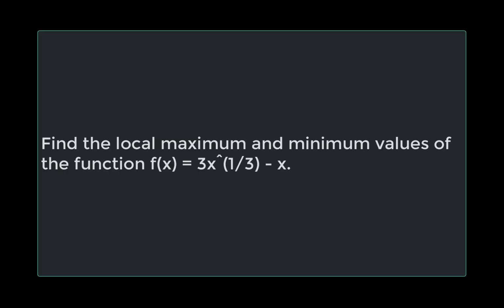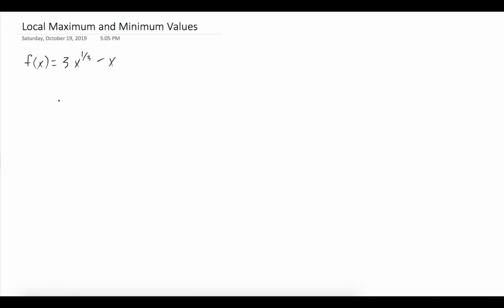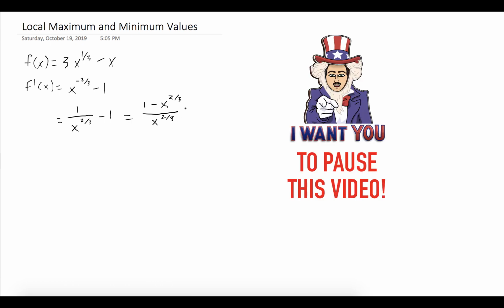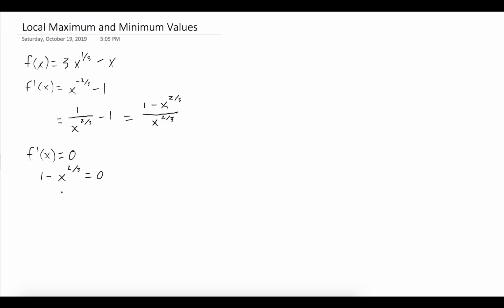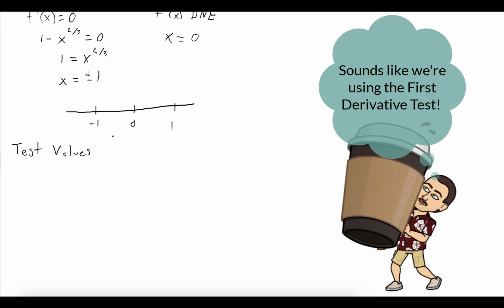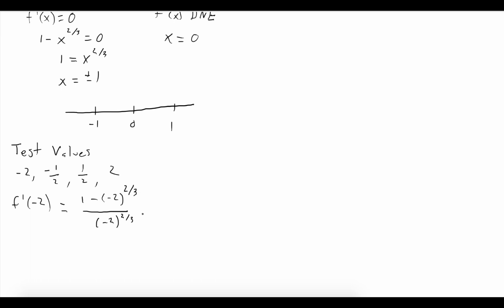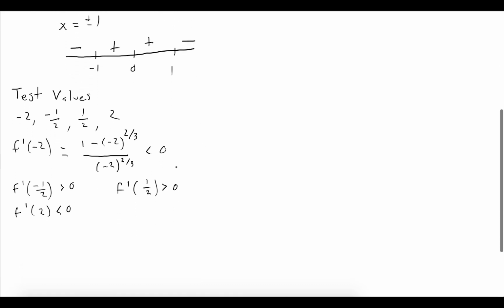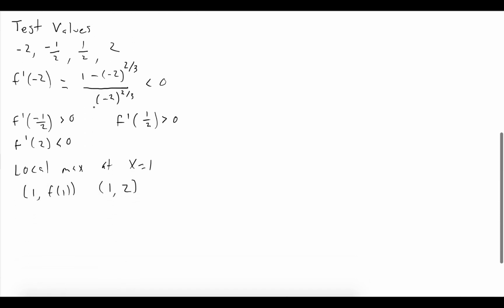Local Maximum and Local Minimum - Coffee and Calculus with Dr. Weselcouch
We find the local maximum and minimum valus of f(x) = 3x^(1/3)-x by using the First Derivative Test.